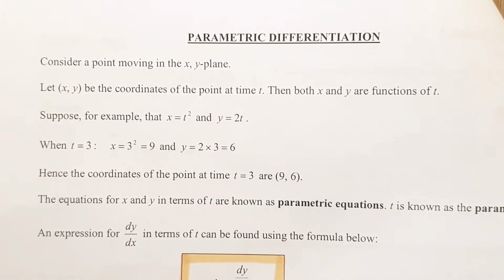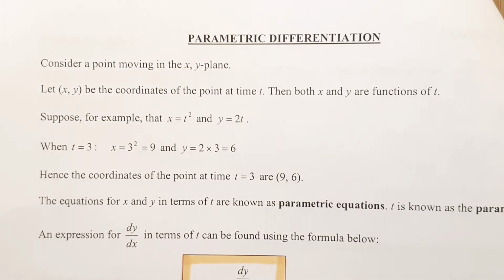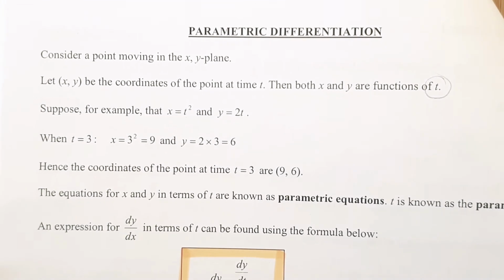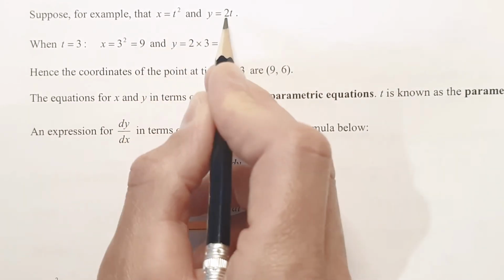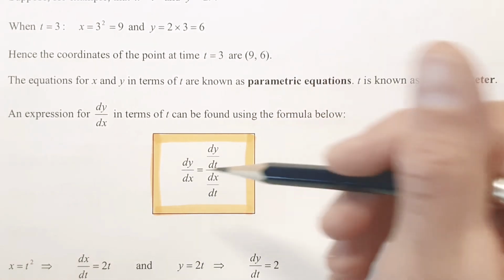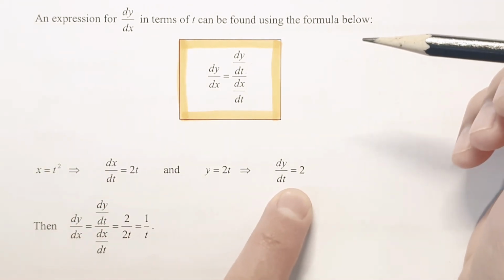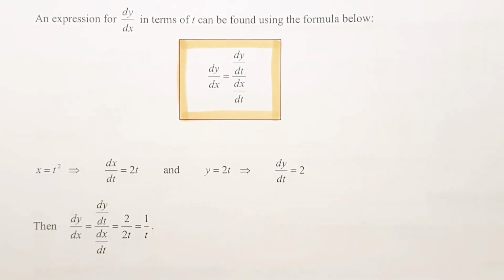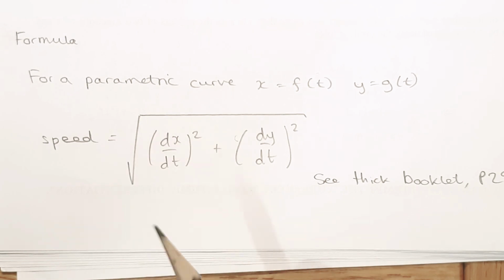Parametric Differentiation Introduction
AH Maths